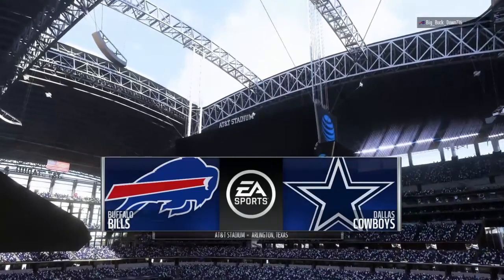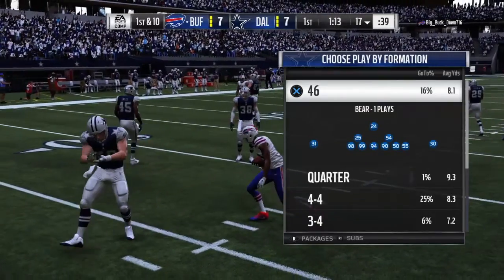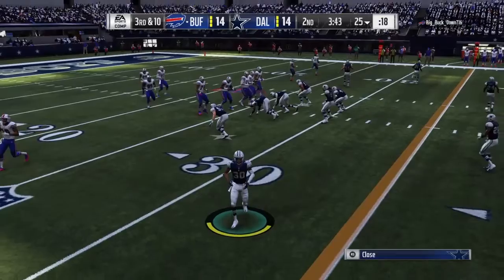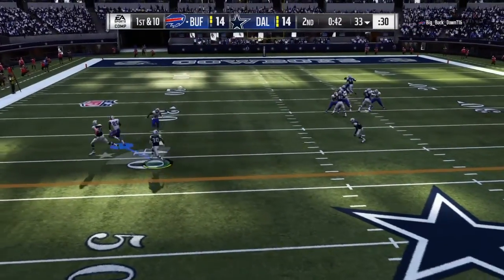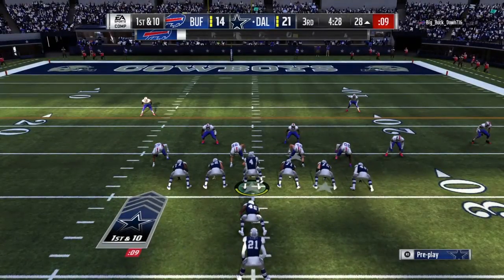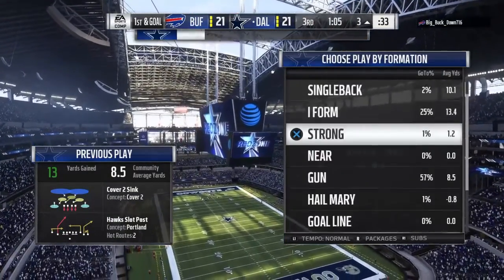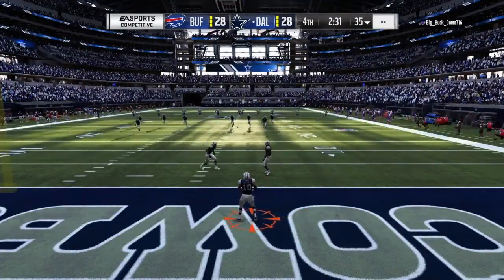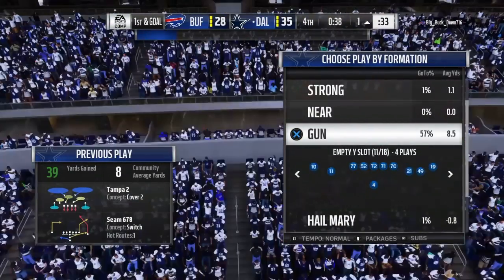PA DRAW SHOT FALSELY ACCUSED AS A CHEAT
Smh